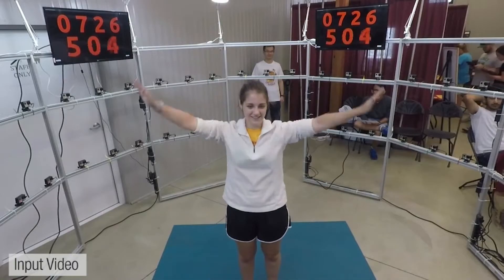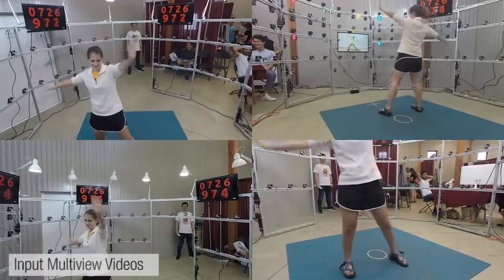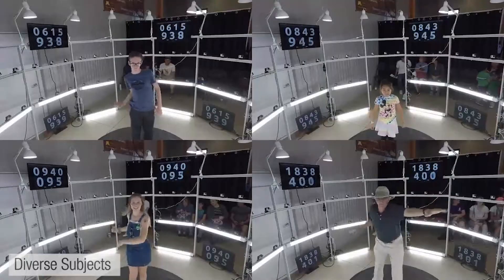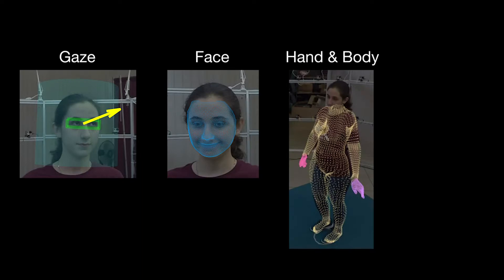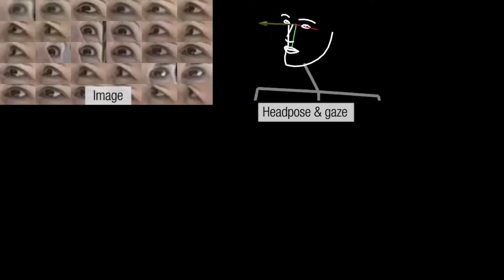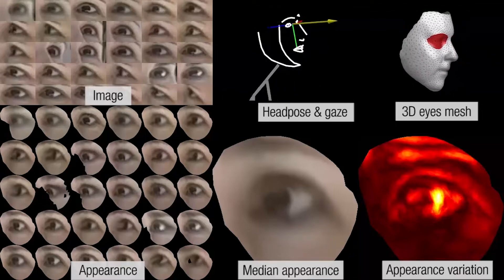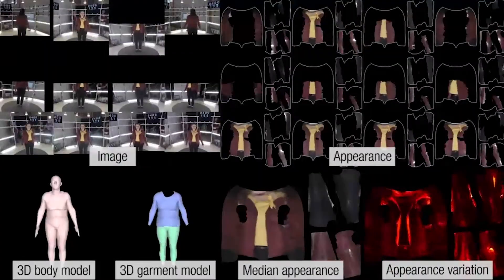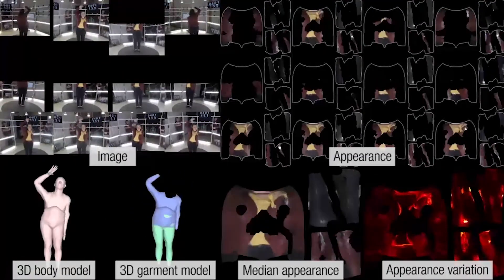HUMBI: A Large Multiview Dataset of Human Body Expressions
Authors: Zhixuan Yu, Jae Shin Yoon, In Kyu Lee, Prashanth Venkatesh, Jaesik Park, Jihun Yu, Hyun Soo Park Description: This paper presents a new large multiview dataset called HUMBI for human body expressions with natural clothing. The goal of HUMBI is to facilitate modeling view-specific appearance and geometry of gaze, face, hand, body, and garment from assorted people. 107 synchronized HD cam- eras are used to capture 772 distinctive subjects across gen- der, ethnicity, age, and physical condition. With the mul- tiview image streams, we reconstruct high fidelity body ex- pressions using 3D mesh models, which allows representing view-specific appearance using their canonical atlas. We demonstrate that HUMBI is highly effective in learning and reconstructing a complete human model and is complemen- tary to the existing datasets of human body expressions with limited views and subjects such as MPII-Gaze, Multi-PIE, Human3.6M, and Panoptic Studio datasets.